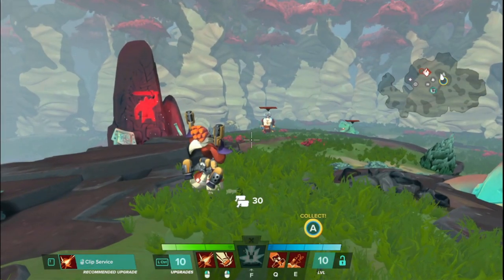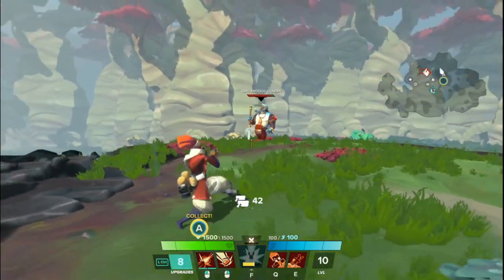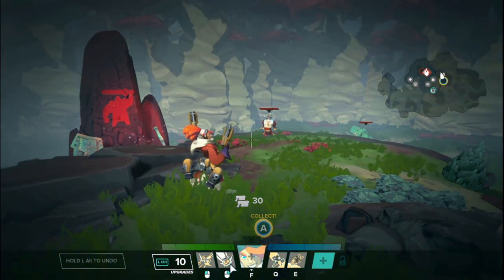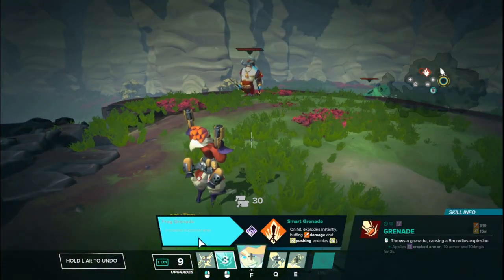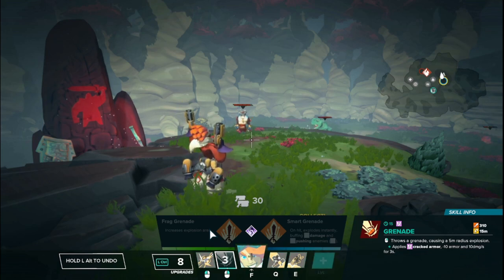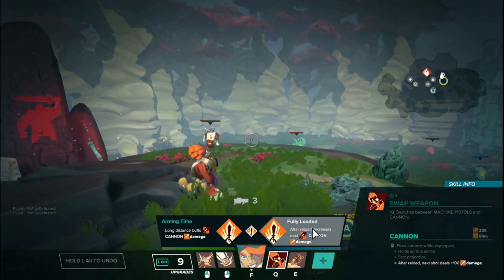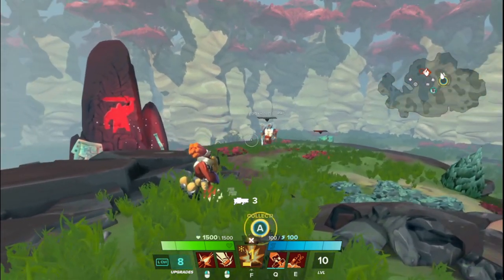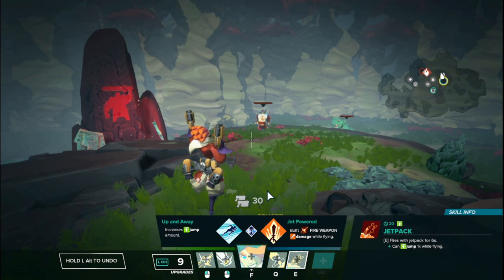Gigantic Deep Dive - Beckett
All the inner details of Beckett, as well as two example builds near the end of the video. This lady does so much damage, guys. It's insane.

00:00 - Intro
00:22 - Beckett Expectations
00:44 - How Clash Mode Upgrades Work
01:16 - LMB Left
04:30 - LMB Right
08:32 - Enemies Have Less Armor on the Back
10:16 - RMB Left
13:18 - RMB Right
14:41 - Poison Grenade Throwing Tip
15:41- Back to RMB Right
17:32 - Q Left
21:38 - Q Right
24:36 - Explosions Don't Burn
25:28 - E Left
28:07 - Damage Boosts are Additive
28:36 - E Right
31:21 - Cater Your Upgrades to Counter the Enemy
31:41- Focus Left
32:50 - Damage Reduction is Calculated After Armor
34:34 - Focus Right
34:57 - Goofy Visual Bug
36:05 - Back on Topic
37:35 - Please Remind Me to Make a Crit Chance Video
39:21 - Clash Talents
39:35 - Grenadier
40:12 - Outgunned
41:41 - Ready to Jet
43:21 - All-Rounder Beckett
49:12 - Build 1 TLDR
49:53 - Super Burst Beckett
53:36 - Build 2 TLDR
54:15 - Tear Gas if You Need Poison
55:40 - Outro